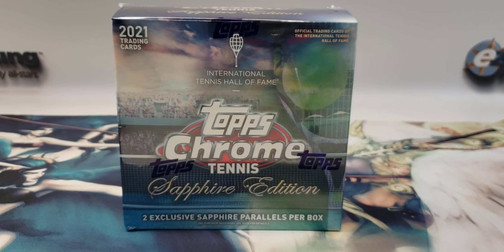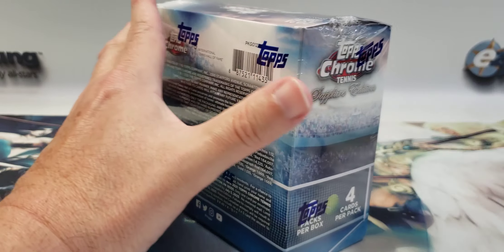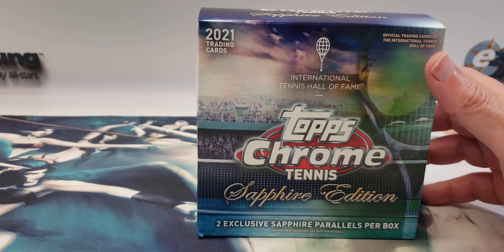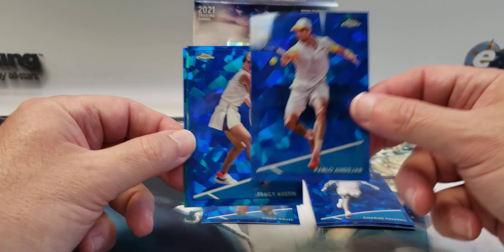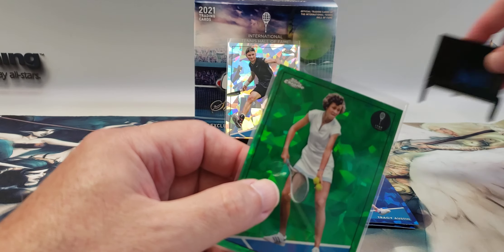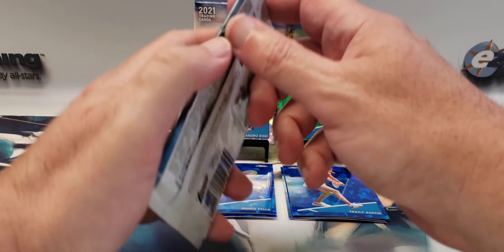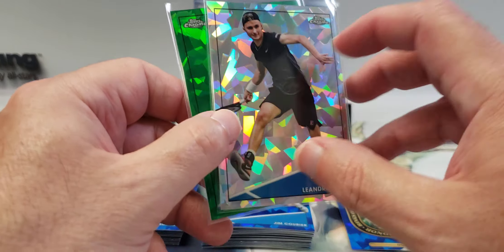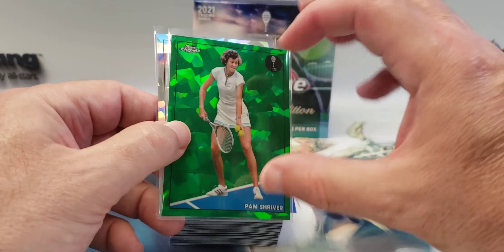New First Look 2021 Topps Chrome Sapphire International Hall of Fame Tennis